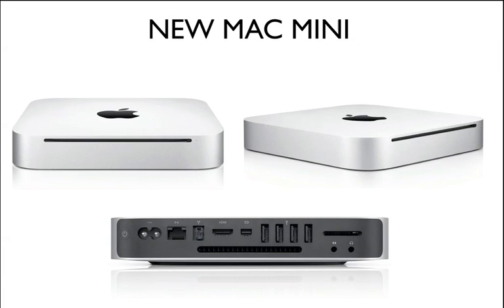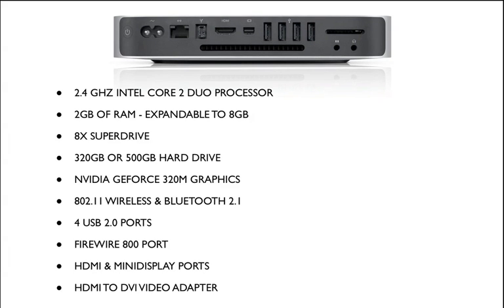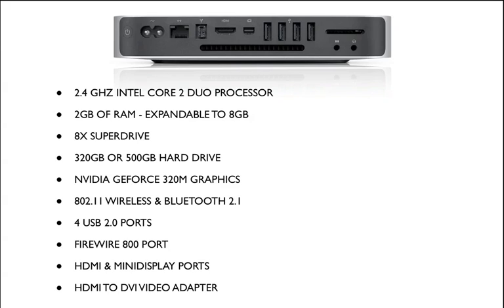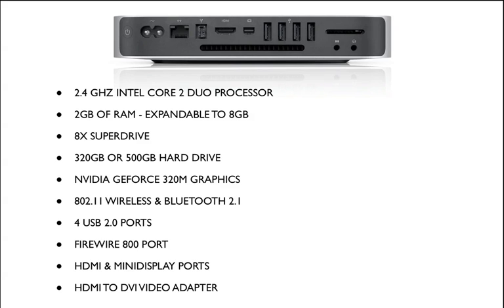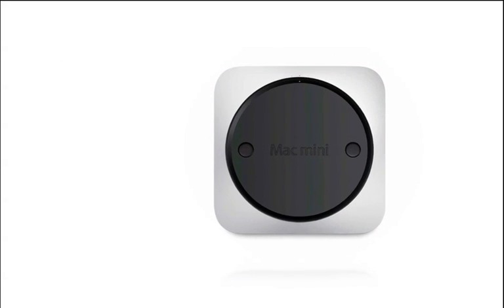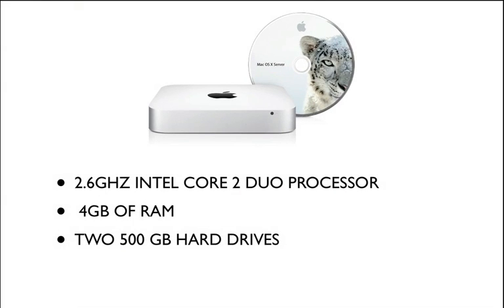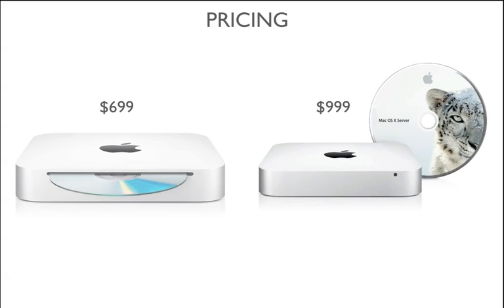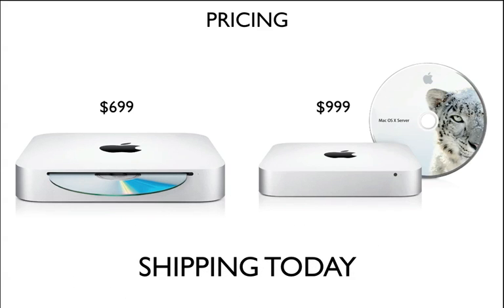New Mac Mini with HDMI Released June 15 2010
A new Mac Mini was announced this morning quietly on the Apple website. It is now the first Mac computer to have an HDMI port. Could this be a sign of things to come for Macs?